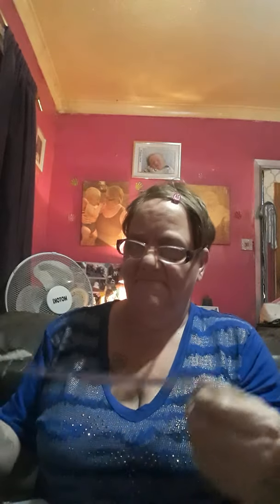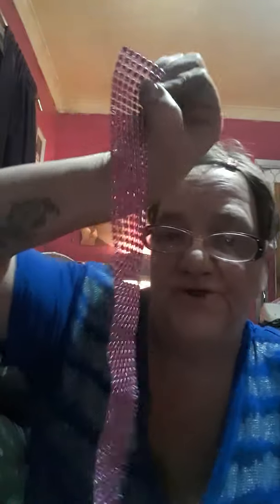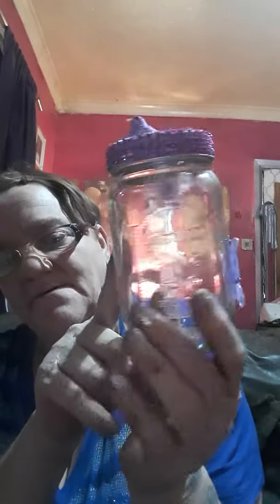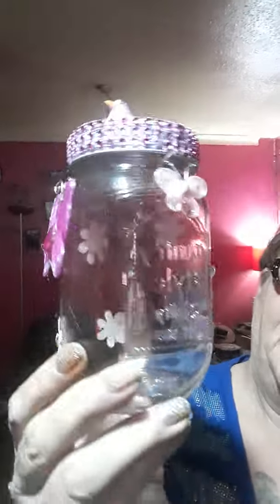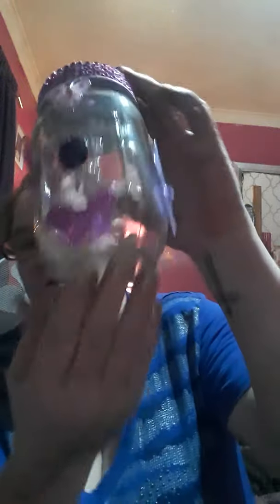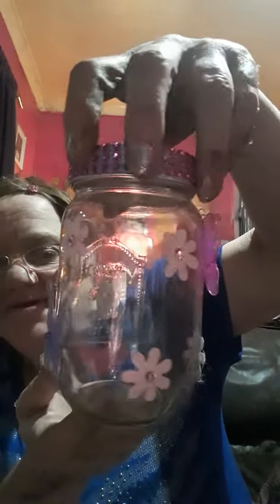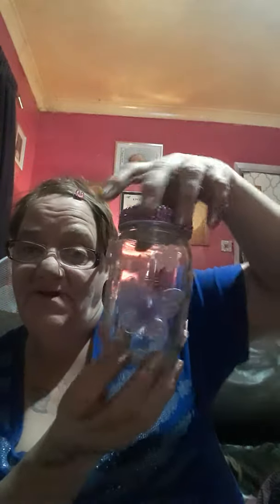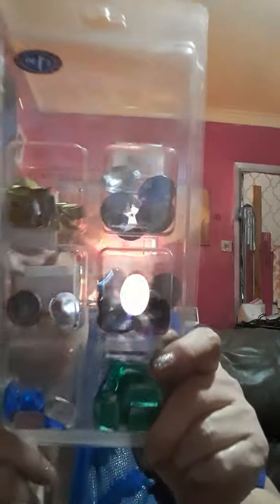first jar done honest opinions plz